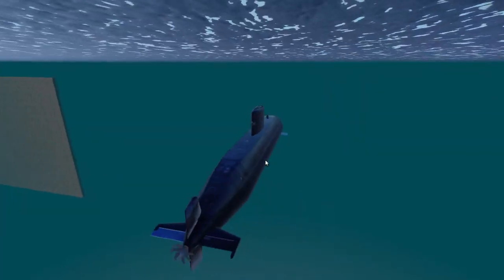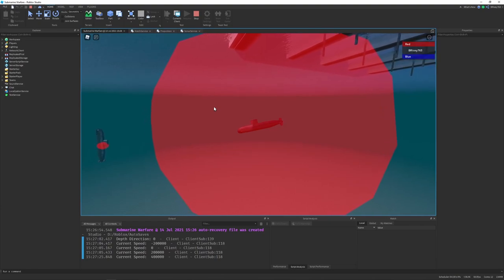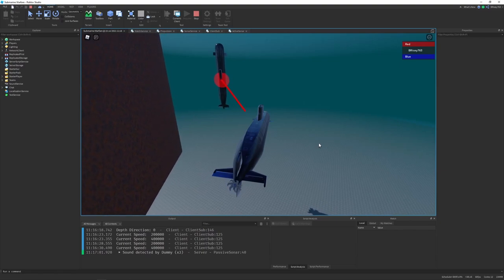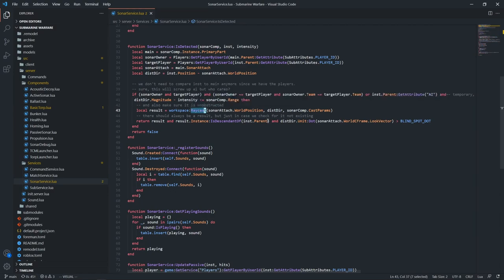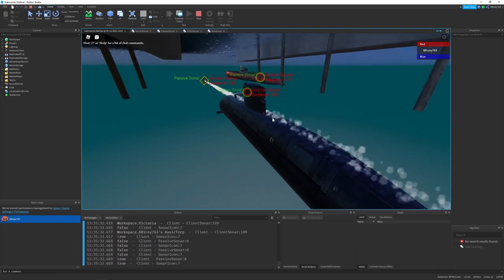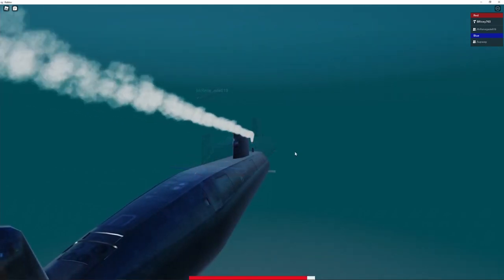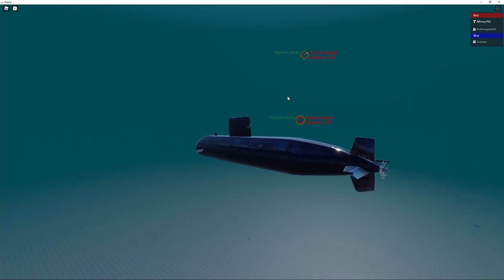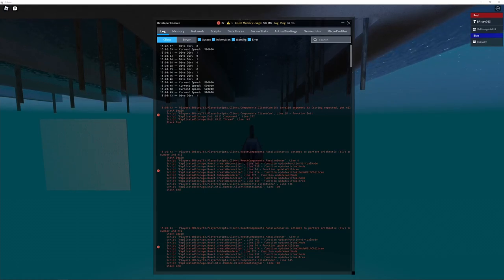Adding Sonar to Submarine Warfare! - Devlog 3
Submarines need sonar to 'see' underwater, so I added it to my submarine game. I also added guided torpedoes, which complement sonar well. Hope you enjoy!